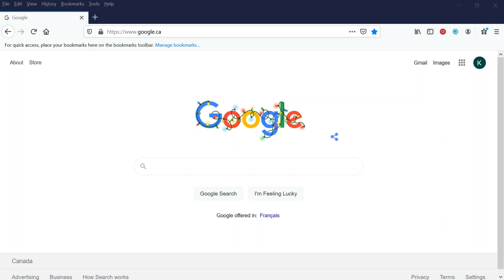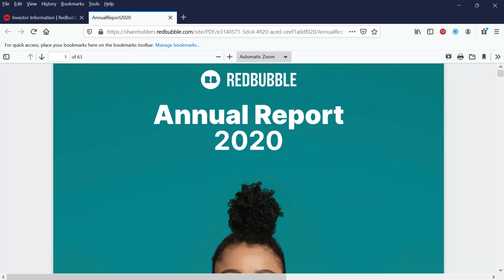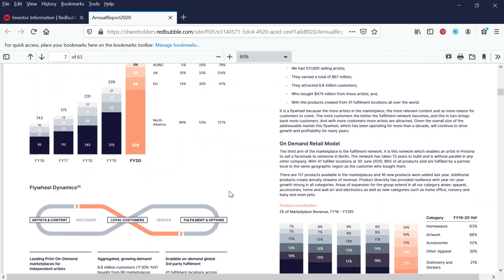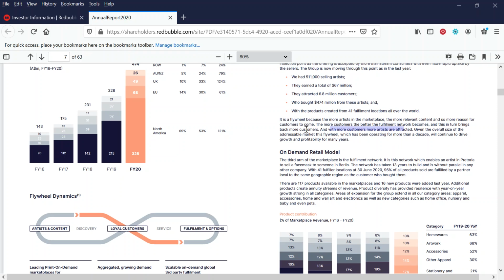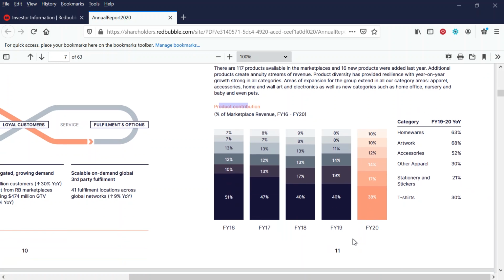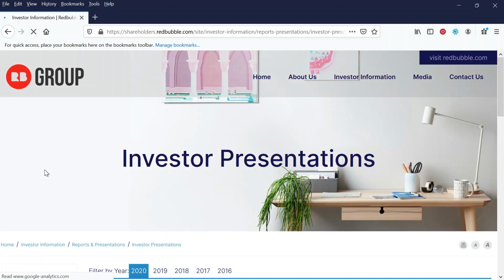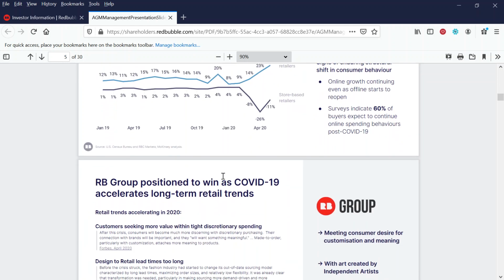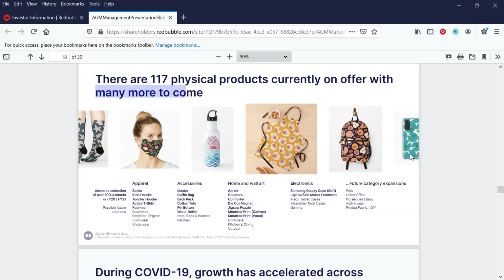MOTIVATION - The Future is Bright at REDBUBBLE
I encourage you to take a LONG TERM approach to your success at Redbubble. They have grown by leaps and bounds in the past 5 years. They will most likely continue to grow (offering new products, increasing the quality of the merchandise and expanding their global footprint). Here I cover a big-picture overview using Redbubble's publicly facing investor presentations.

Create for today, tomorrow and beyond!